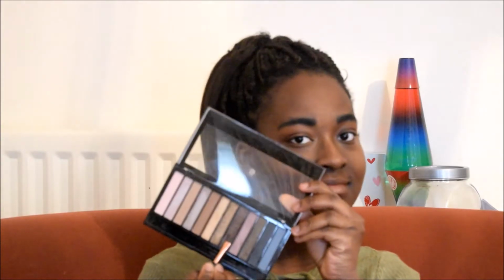MY EVERYDAY MAKEUP ROUTINE 2017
Miss sporty insta glow primer
L'Oréal Paris True Match Foundation 30ml- ESPRESSO
Sleek MakeUp Face Form-Dark
Collection Eye Brow Kit 2 - Brunette
Makeup revolution redemption palette iconic 1
Rimmel Scandaleyes Mascara
L'oreal paris Color Riche gold obsession lipstick-plum gold

musical.ly:@AnitaBonsu
younow:@AnitaBonsu
 ❥FREQUENTLY ASKED QUESTIONS :
Age: 15
 Camera: Nikon D3330
 Editor: Movie Maker or Power director 10

SONGS ARE NOT OWNED BY ME
Endslate music :Brijs-Shy(with Dandelion)